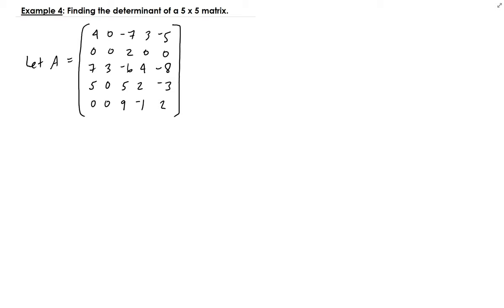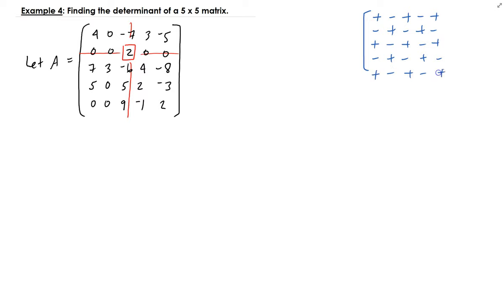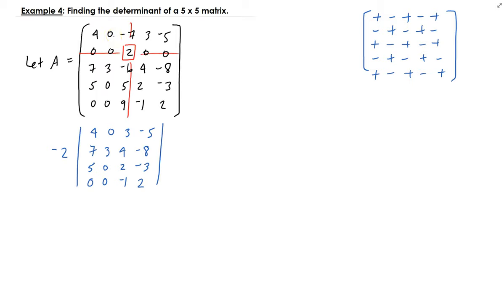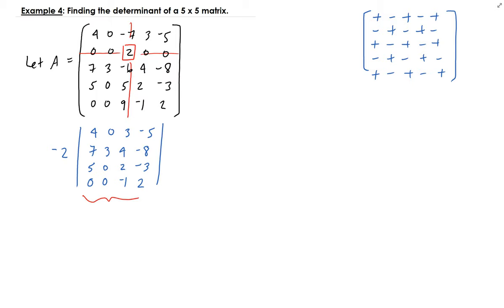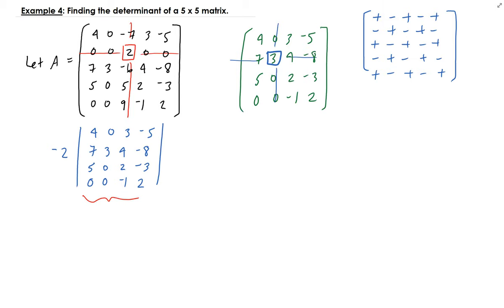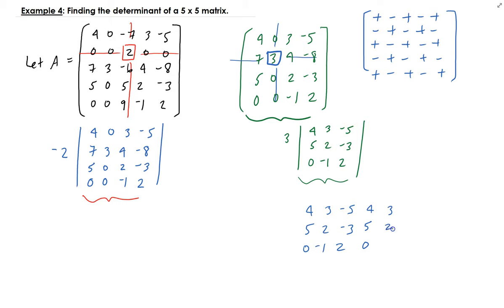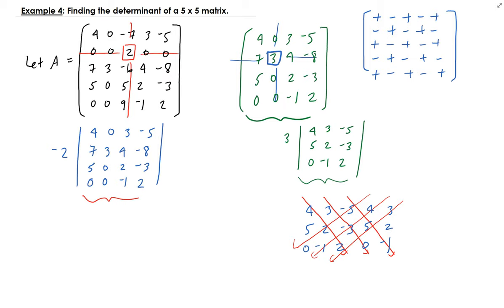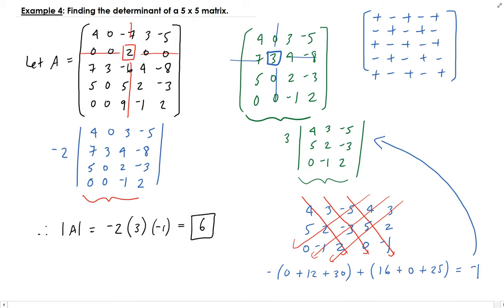Example 4: Finding the determinant of a 5 x 5 matrix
In this video I demonstrate how to find the determinant of a 5 x 5 matrix by using the co-factor expansion then for the remaining 3 x 3 matrix I demonstrate an alternative technique for finding the determinant. The technique shown for the 3 x 3 sub-matrix is often used in engineering applications and can only be applied to 3 x 3 matrices.